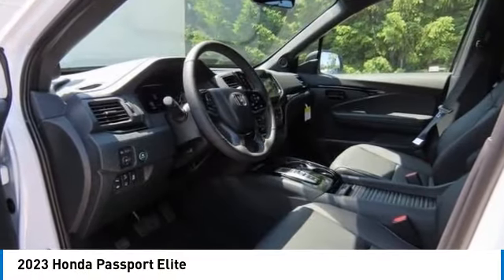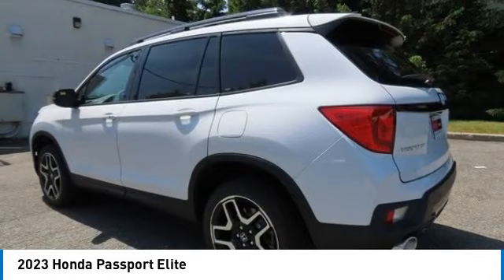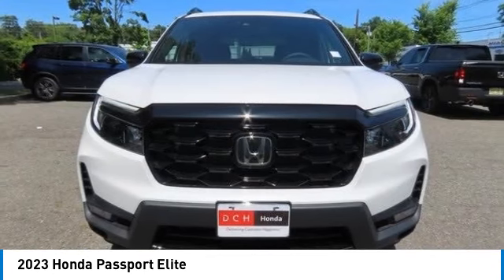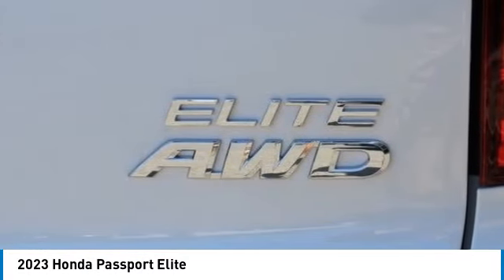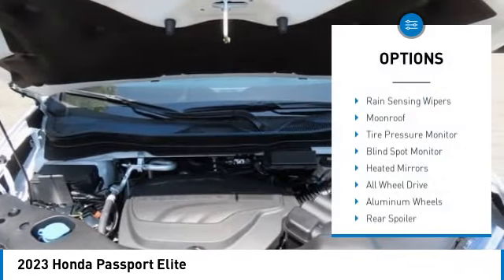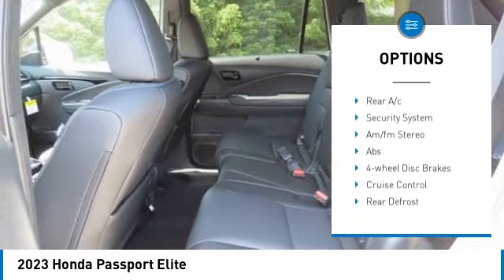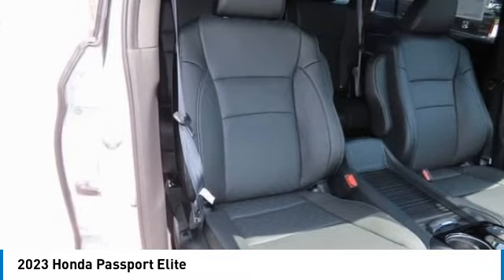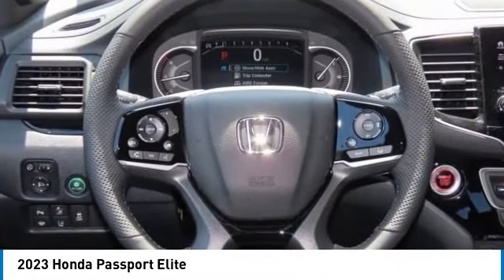2023 Honda Passport Nanuet NY PB034507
2023 Honda Passport Elite

Platinum White Pearl 2023 Honda Passport Elite AWD 9-Speed Automatic 3.5L V6 24V SOHC i-VTECbrbrRecent Arrival!